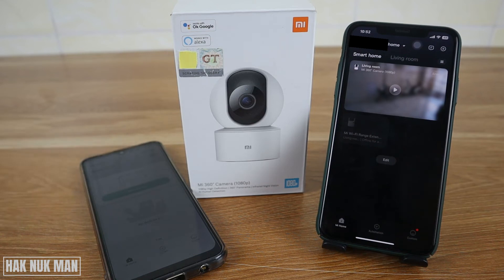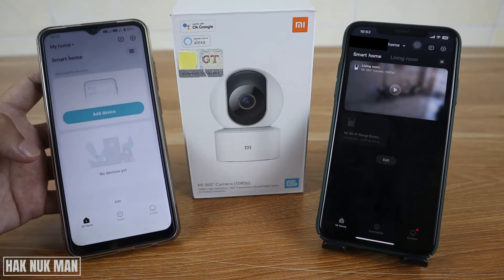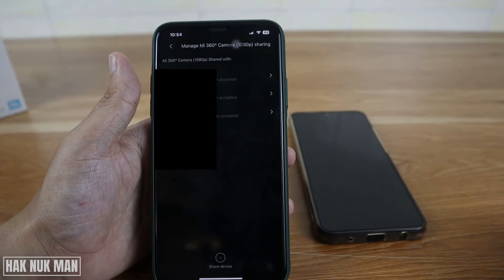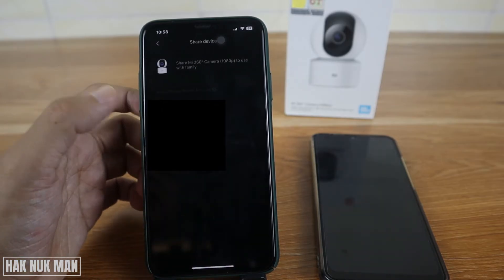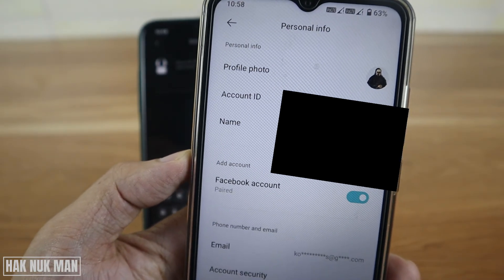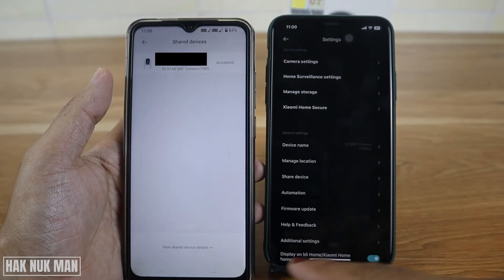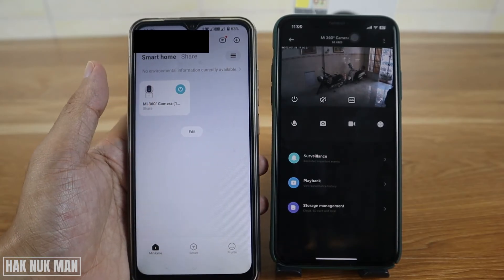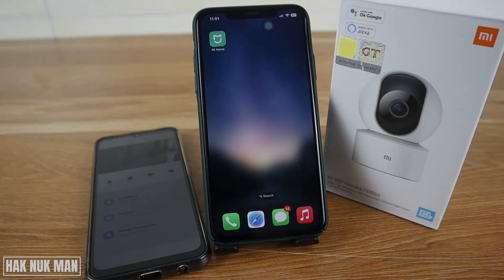How to Share Mi home Security Camera 360 to Other Devices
In today's video, I am going to show you how you can share your Mi Security camera to other mobile phone. This can use both Android or ISO.